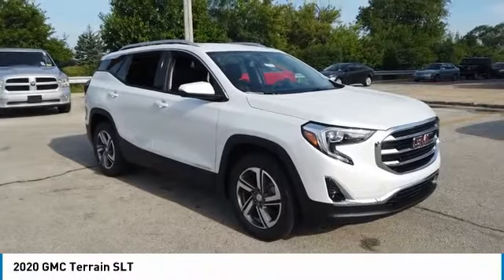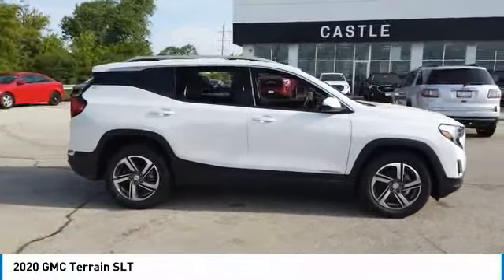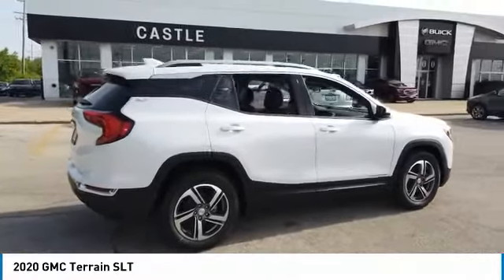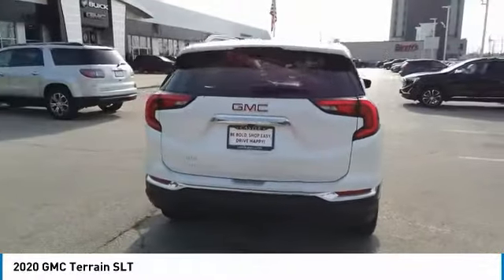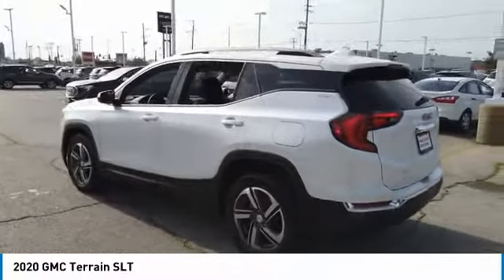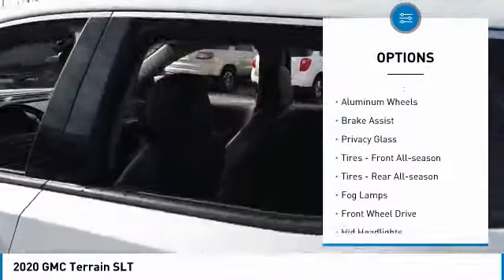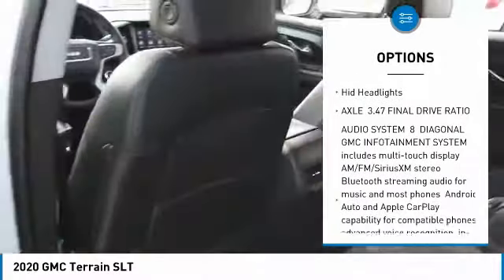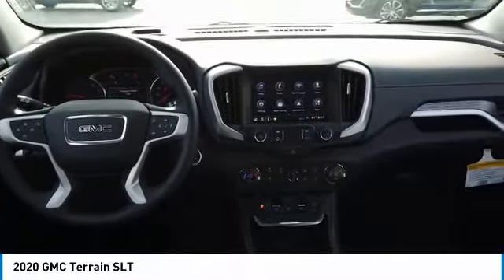2020 GMC Terrain B20614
2020 GMC TERRAIN North Riverside, IL
Stock# B20614

$8,201 off MSRP! Priced below KBB Fair Purchase Price! **THE CASTLE DIFFERENCE, **CASTLE BUICK GMC, **NORTH RIVERSIDE, ILLINOIS. 2020 GMC Terrain SLT 4D Sport Utility White Frost Tricoat 1.5L DOHC FWD 26/30 City/Highway MPG